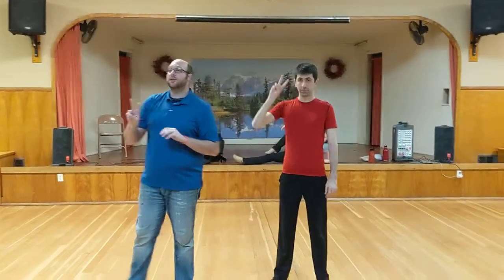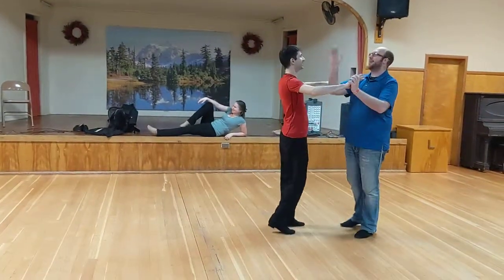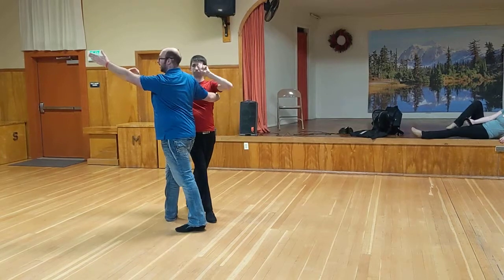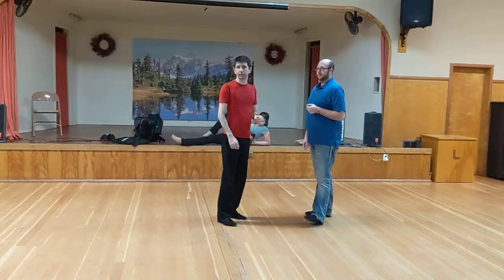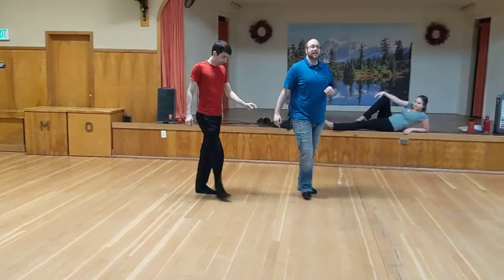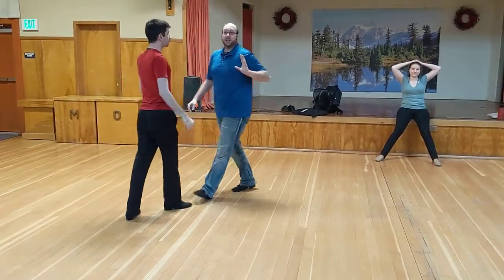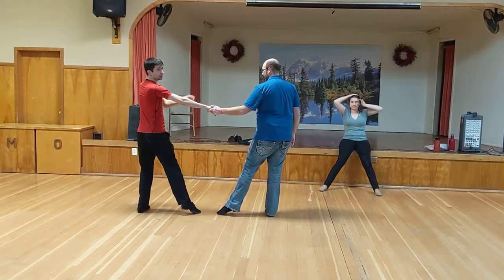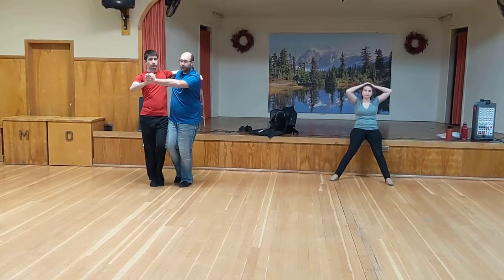2019 03 11 Tango Lev 2 - Continueous Fan.mp4